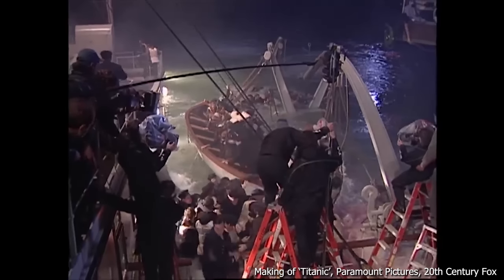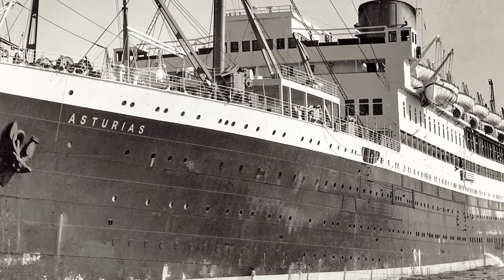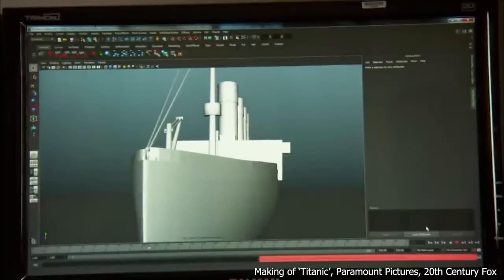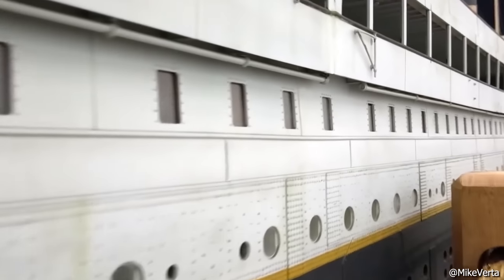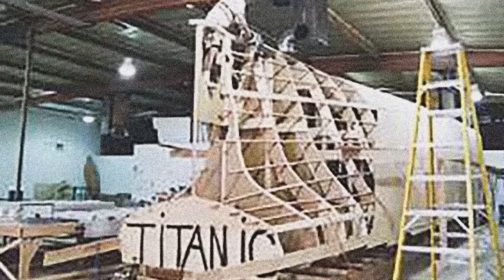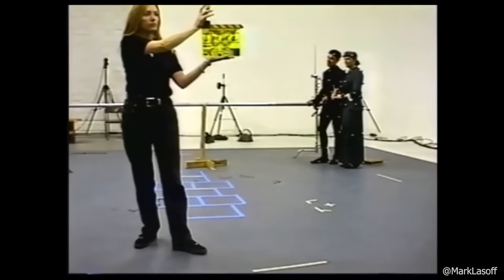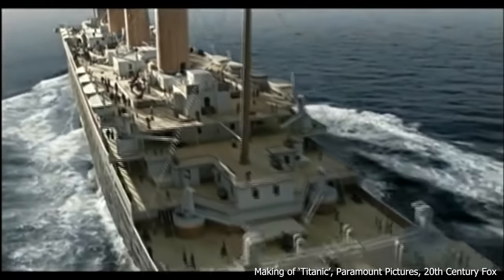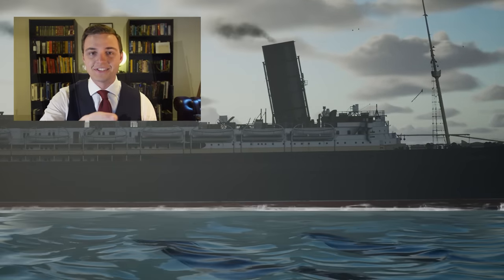The RIDICULOUS Models From Titanic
In 1997, the movie 'Titanic' made use of a handful of incredible models. A maritime engineering firm was commissioned to specially construct a 45 foot long model of the Titanic for the film - here is how it was used to create one of the movie's most enduring shots!